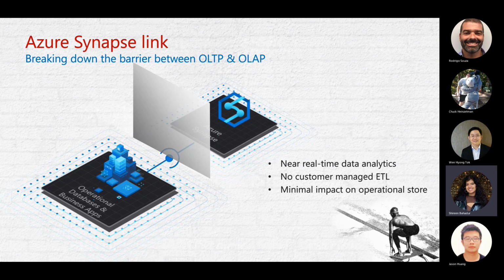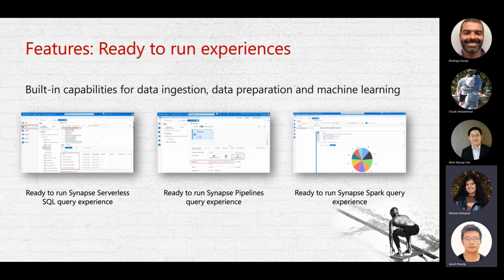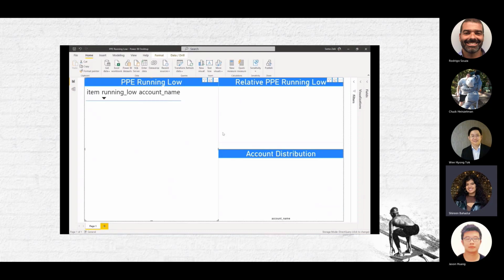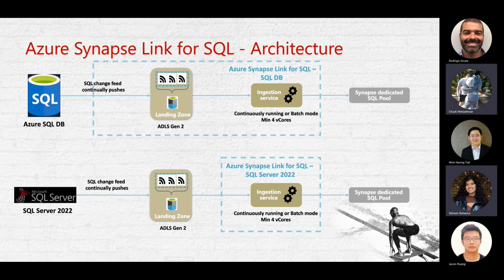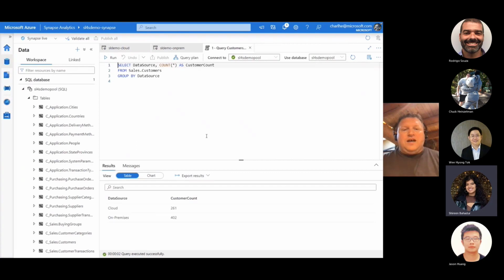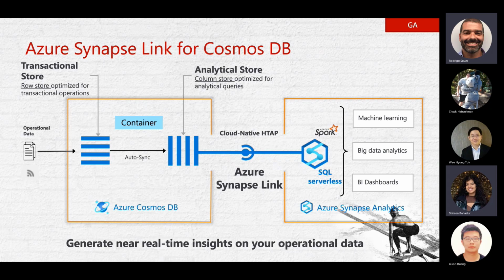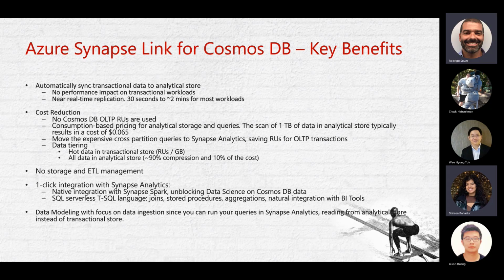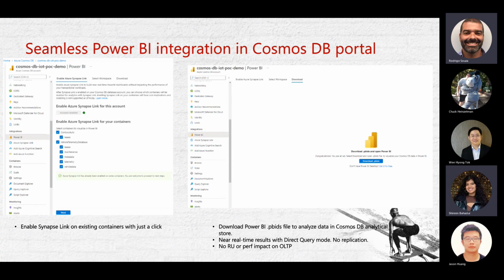Overview of Synapse Link by Shireen Bahadur, Chuck Heinzelman, Rodrigo Souza, Jason Huang & Wee Tok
Overview of Synapse Link by Shireen Bahadur, Chuck Heinzelman, Rodrigo Souza, Jason Huang & Wee Hyong Tok at Data Platform Virtual Summit 2022